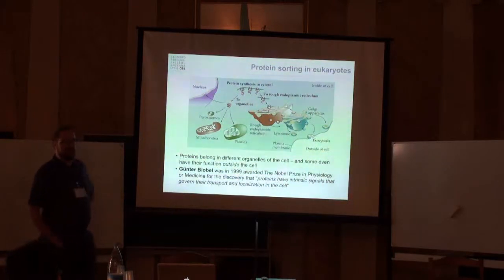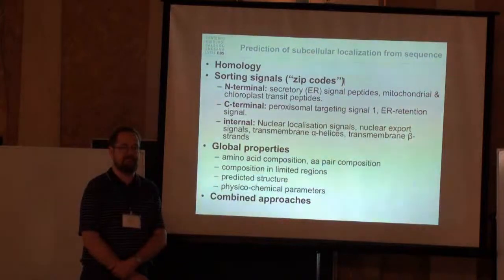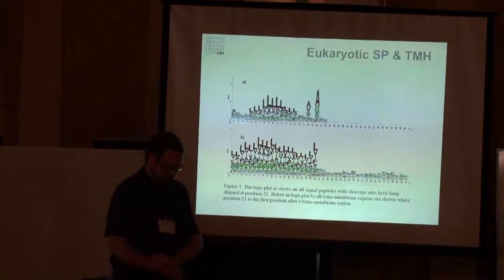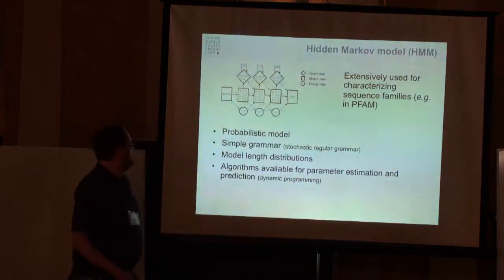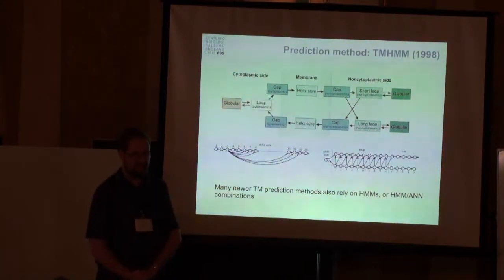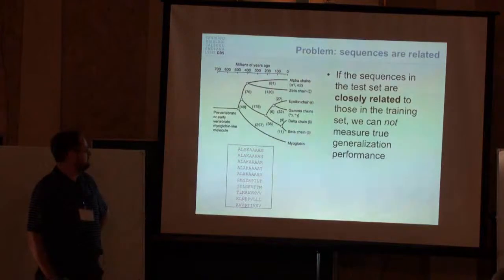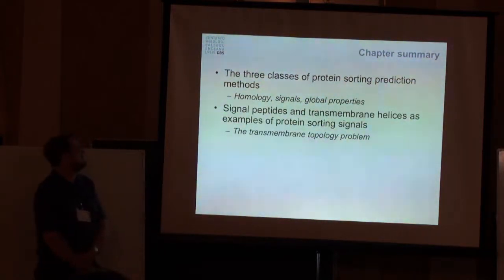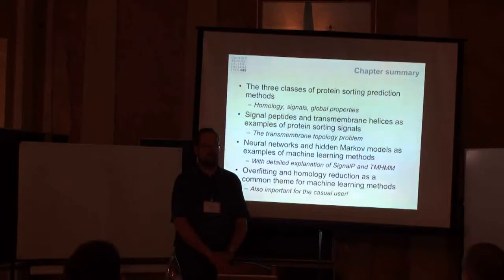Machine learning methods for protein sorting prediction | Henrik Nielsen | Лекториум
Лекция: Machine learning methods for protein sorting prediction | Курс: RECOMB Satellite Conference on Bioinformatics Education | Лектор: Henrik Nielsen | Организатор: Computer Science клуб при ПОМИ РАН